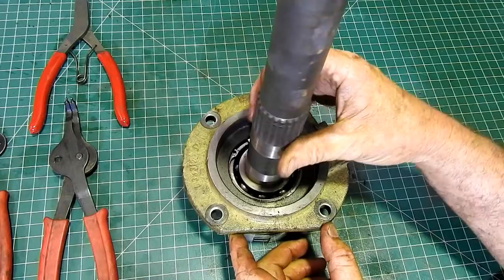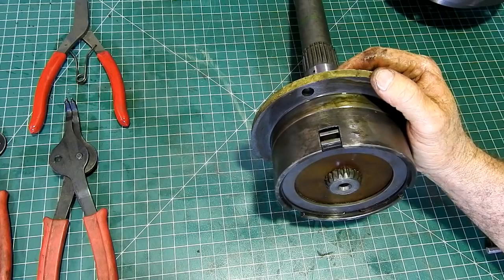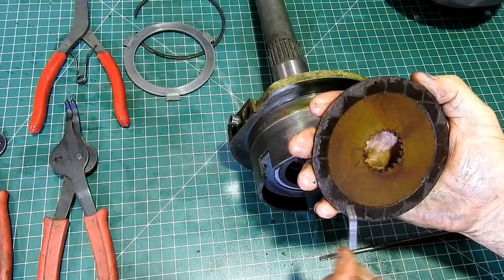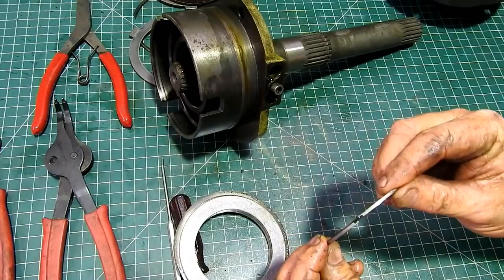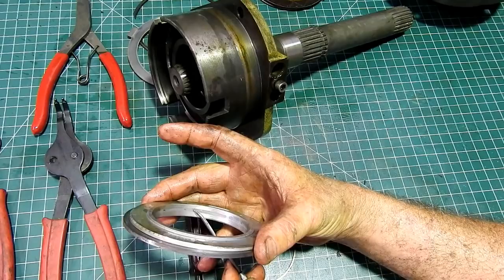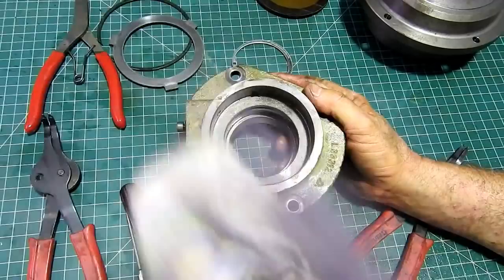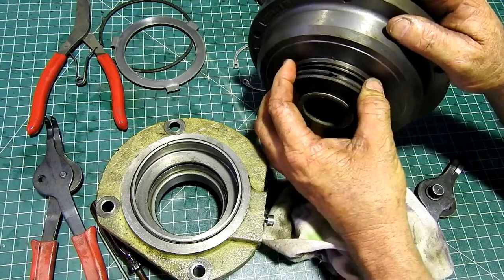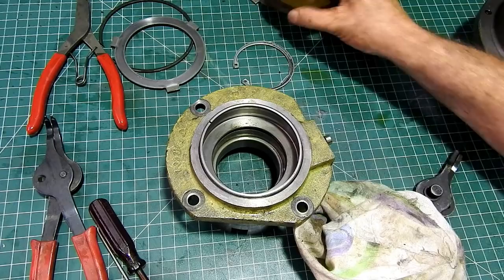John Deere 1640 Dismantling the PTO Brake Assembly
After removing the pto brake assembly I strip it down to check condition of the components and find a damaged pto brake disk.